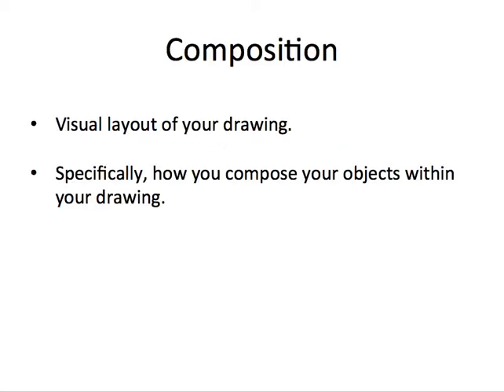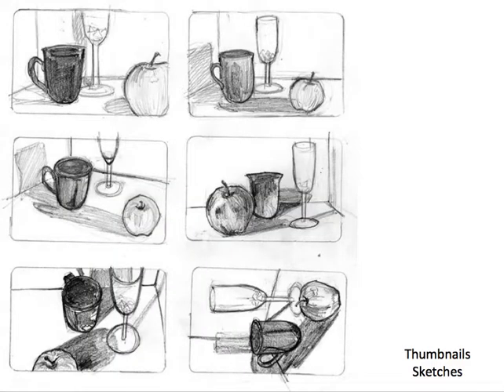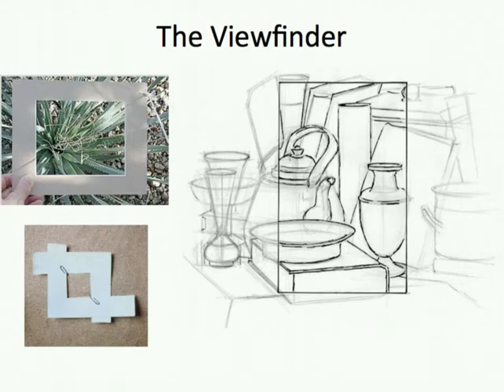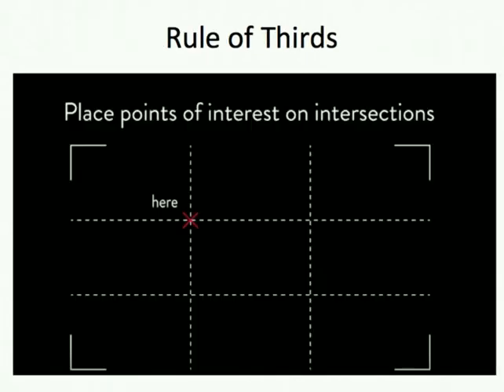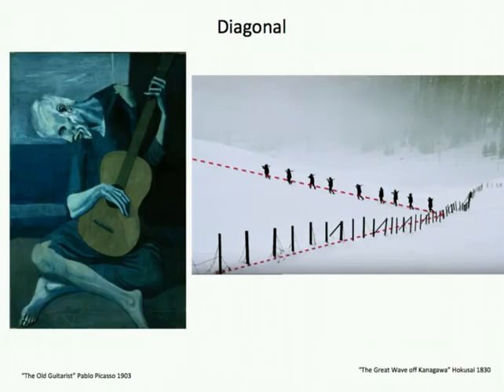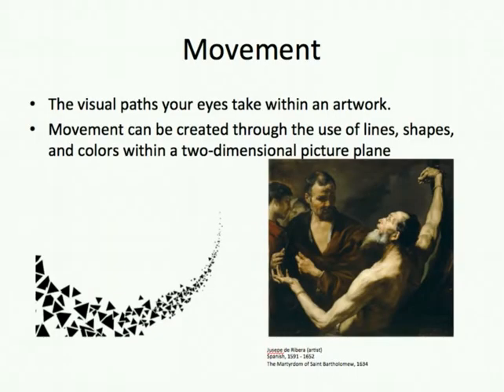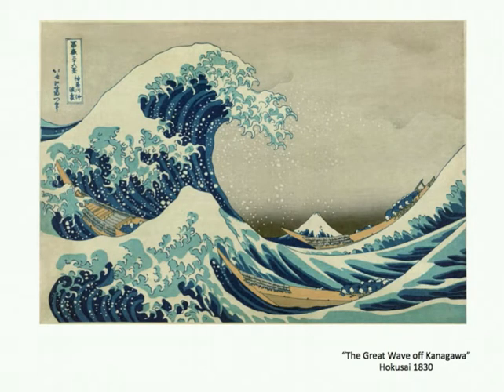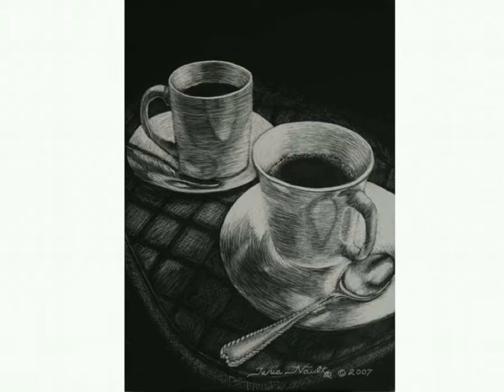Introduction: Composition and Thumbnail Sketches